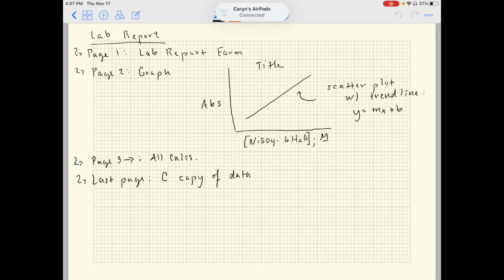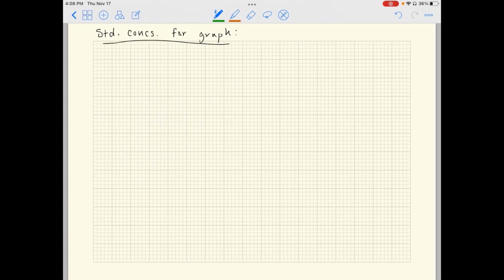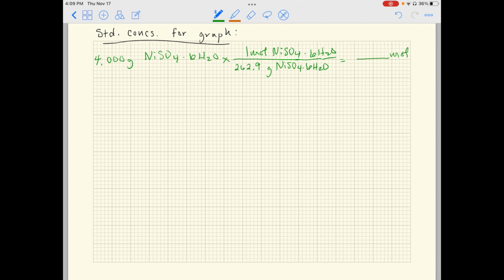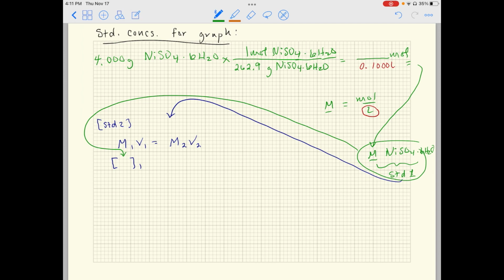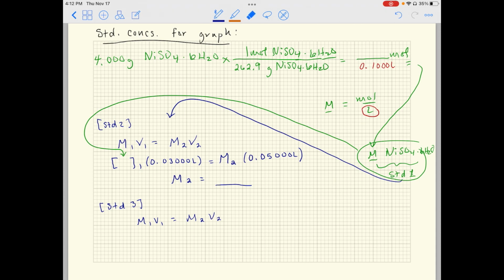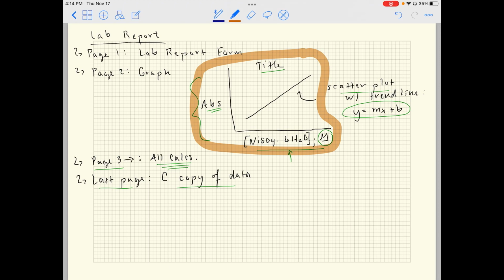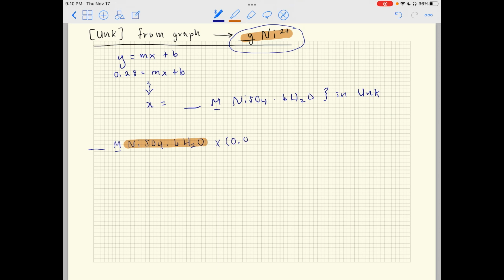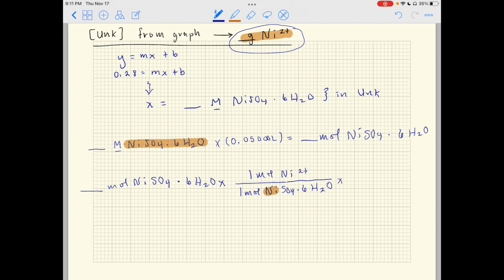Ni2+ Quantification Lab Report F2022 (First Try) - (& useful for Cu2+ Lab for CHM 112)